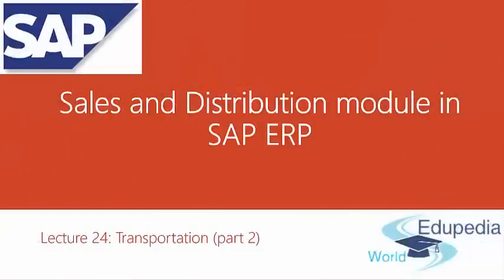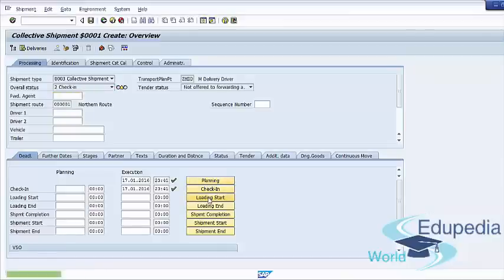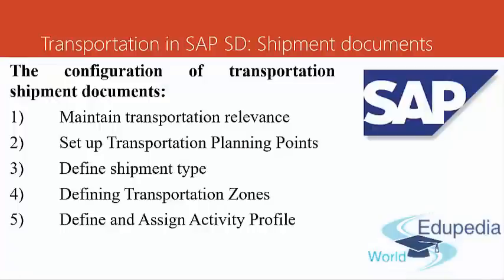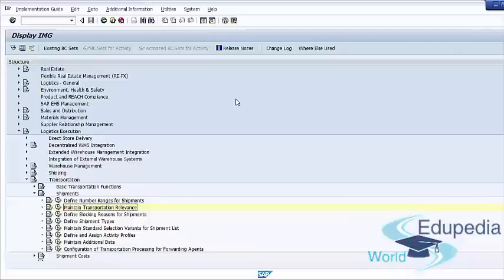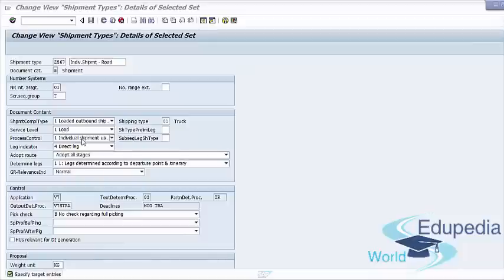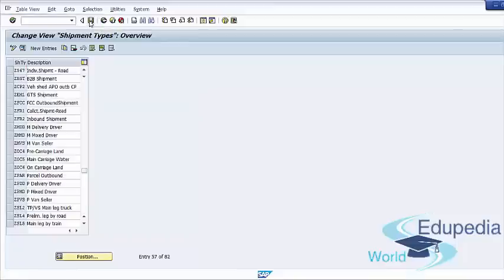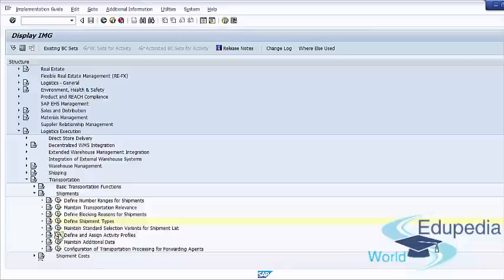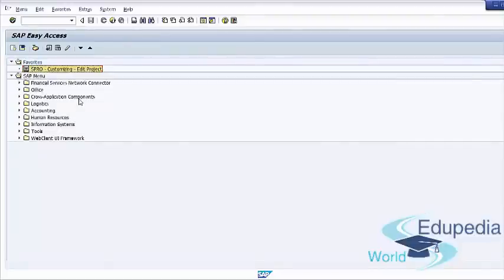SAP SD | Configururing transportation shipping documents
TRANSPORTATION in sales and distribution module in SAP ERP-2

How to configure transportation shipping documents